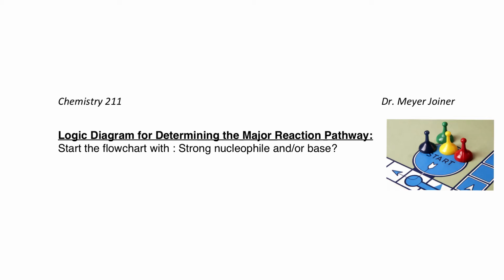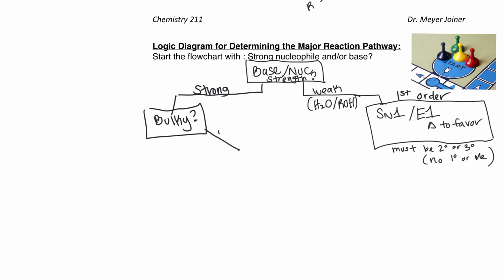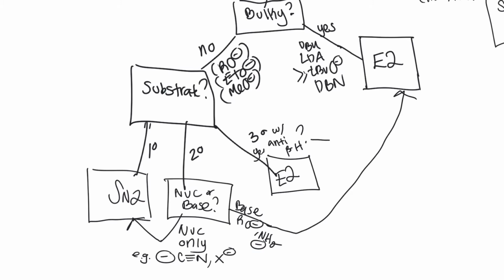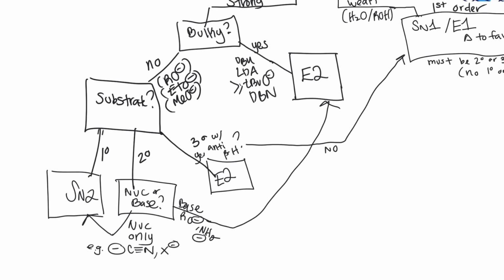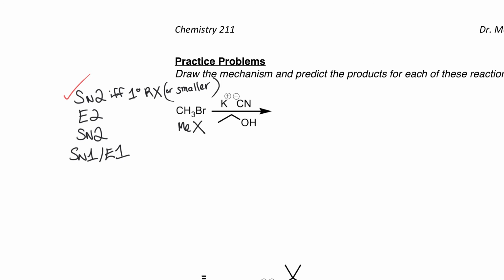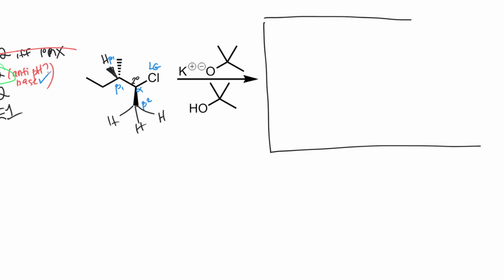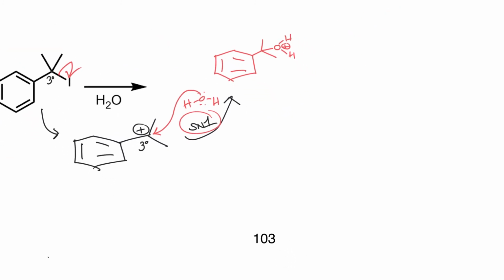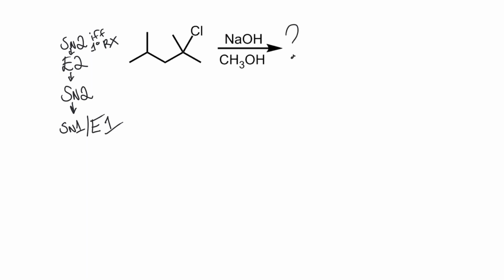Sn1/Sn2/E1/E2 Wrap-Up - Which path is dominant??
Summary charts comparing Sn1/Sn2/E1/E2; Walkthroughs of problems from all categories by determining which path is dominant.